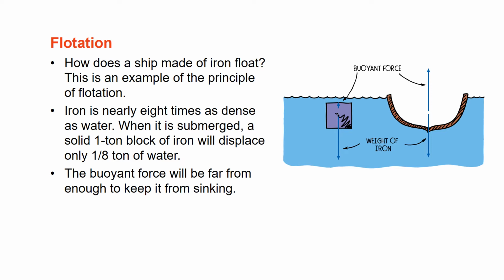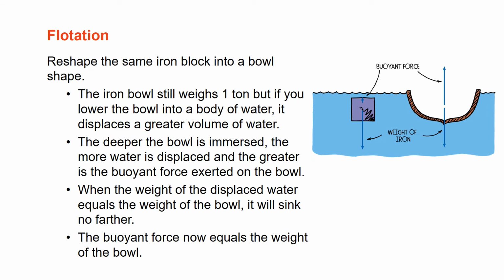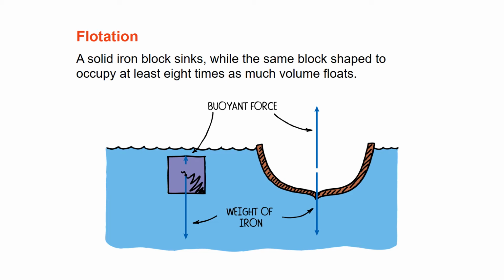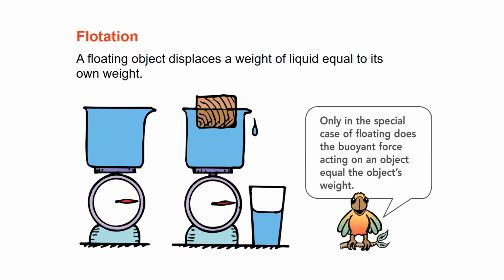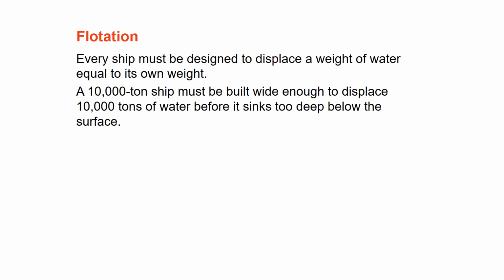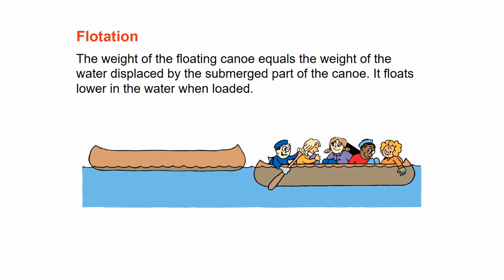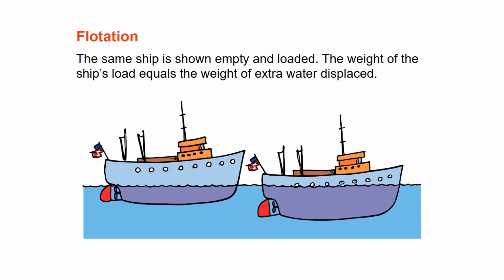P5 Ch13 Flotation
Explain the role of flotation